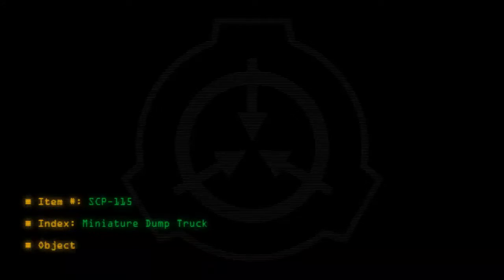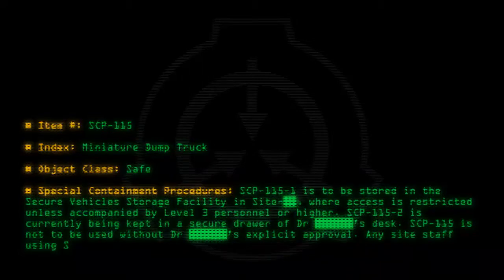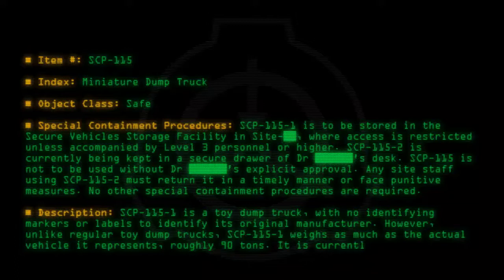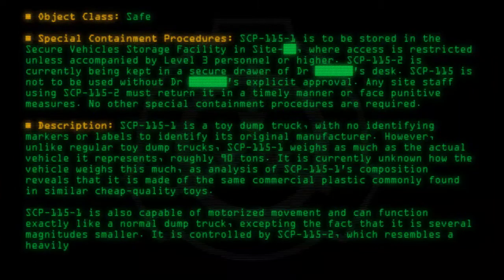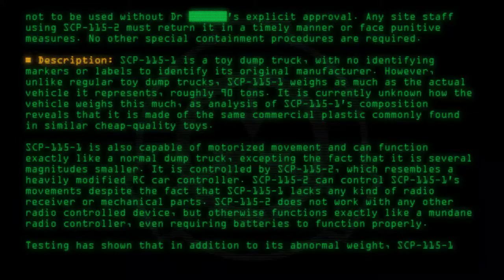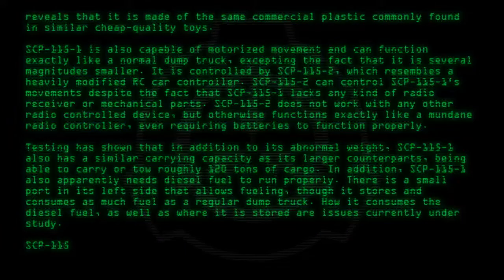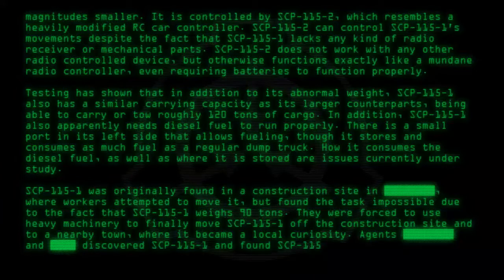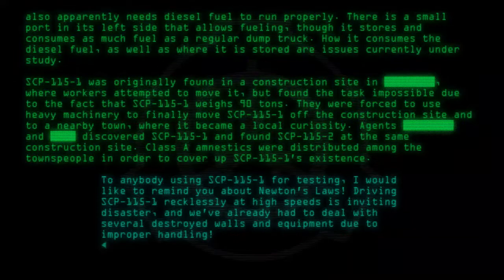SCP-115 - Miniature Dump Truck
Code: SCP-115
Title: Miniature Dump Truck
Rating: 285
Wordcount: 688
Last Edit: 05 Dec 2019 00:29
Revision: 16
Linked: